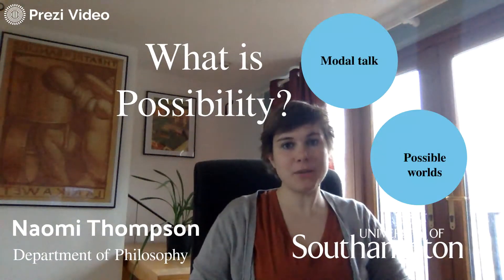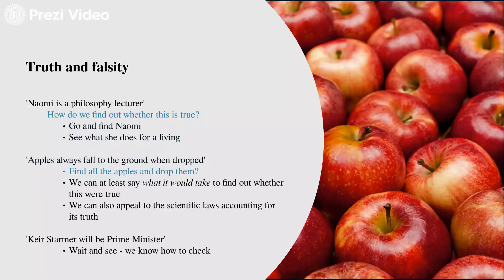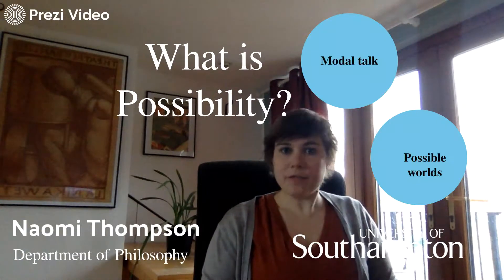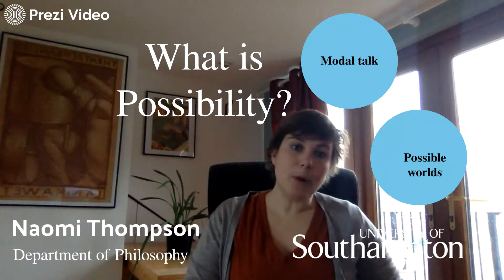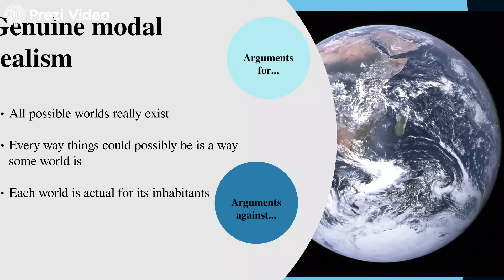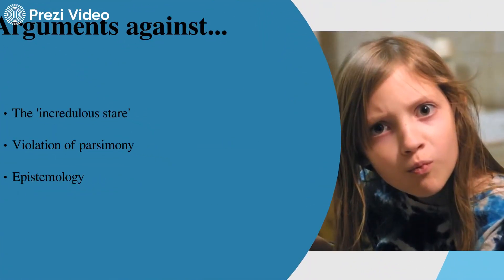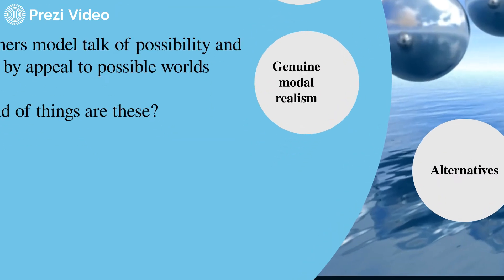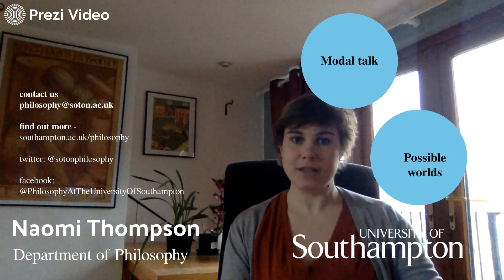What is Possibility?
Dr Naomi Thompson, from the department of Philosophy at the University of Southampton, asks 'What is Possibility?'.